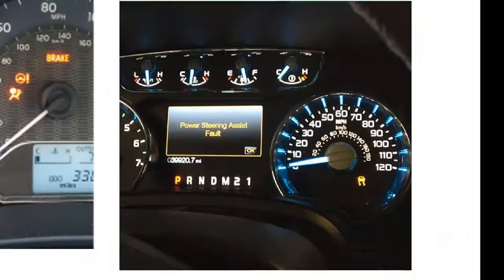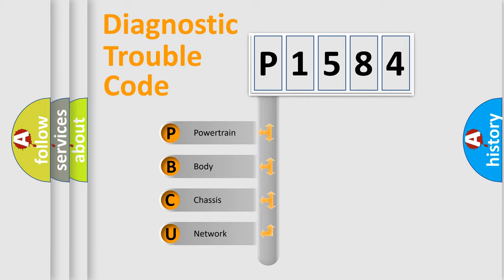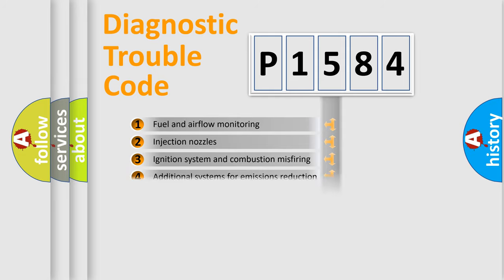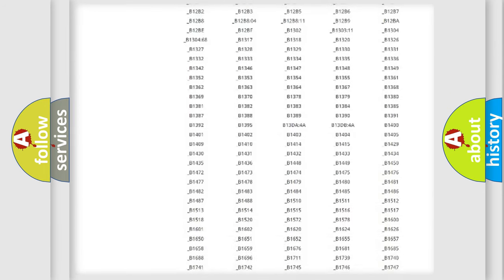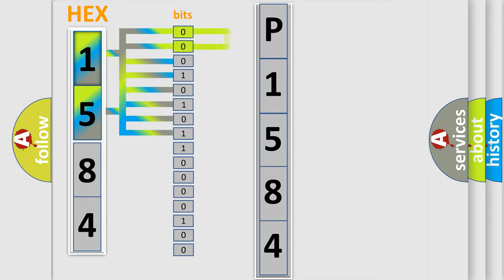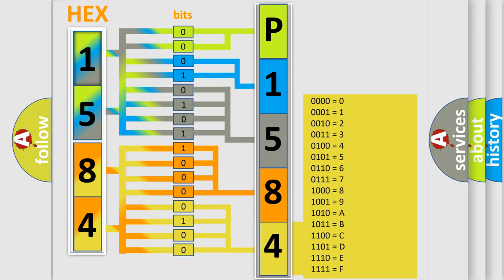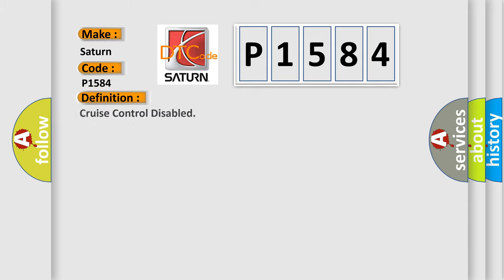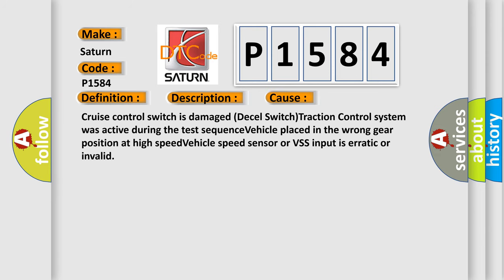DTC Saturn P1584 Short Explanation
Contents:
0:21 Basic DTC analysis according to OBD2 protocol standard.
1:48 Insight into programming
2:58 A diagnostically understandable description of the Diagnostic Trouble Code
3:05 Basic error definition

Make:
Saturn
Code:
P1584
Definition:
Cruise Control Disabled
Description:
Engine started,engine running at cruise speed with Cruise Control engaged,and the PCM detected one of these conditions: vehicle acceleration 10 mph per second,traction active,Decel of more than 4 mph per second,a vehicle speed error,engine speed out
Cause:
Cruise control switch is damaged (Decel Switch)Traction Control system was active during the test sequenceVehicle placed in the wrong gear position at high speedVehicle speed sensor or VSS input is erratic or invalid